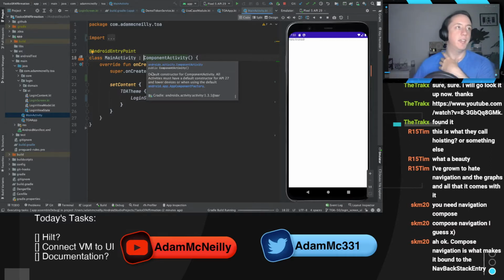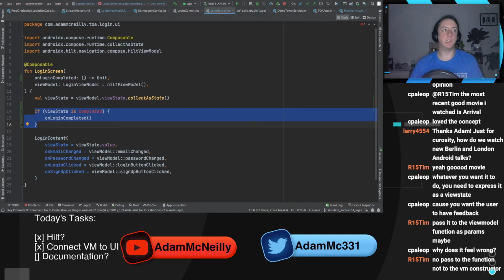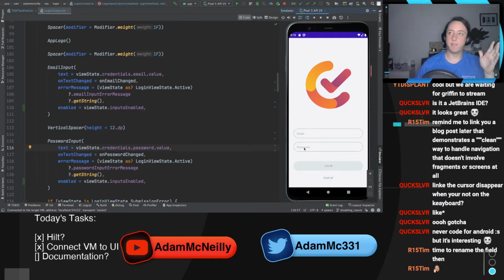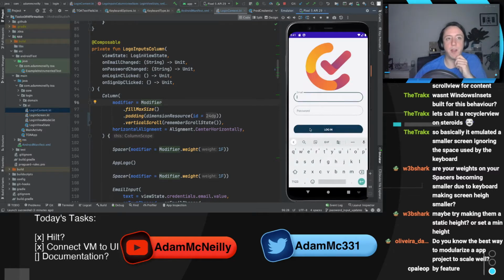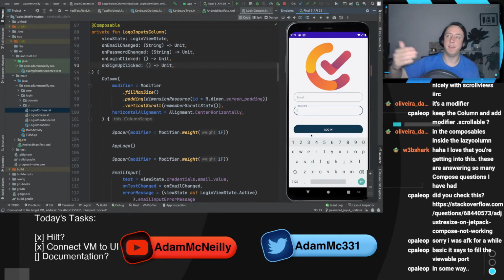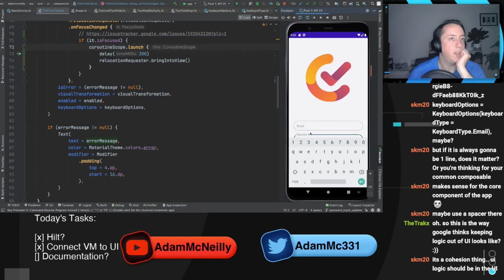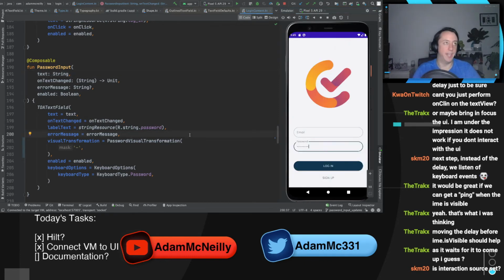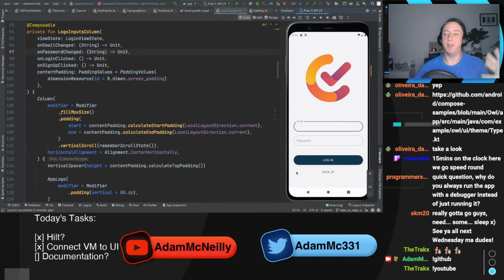TOA 10: Handle Login Success And Tweaking UI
This is the continuation of the live stream that began in part 9. In this video, we tinker around with our login screen by handling successful login flows, thinking about how that will support navigation, and then modifying the UI to handle some behavior changes we've put off.

Fix Submitting State: 0:00
Simulate Successful Login: 17:30
Disabling Inputs: 41:00
Password Keyboard Type: 52:00
Attempting To Focus Inputs Correctly: 1:00:00
Typography Updates: 2:12:00
Attempting Edge To Edge UI: 2:29:00
Recap: 2:40:00